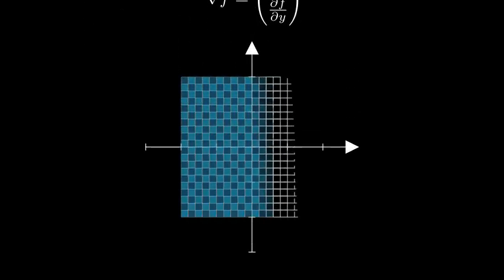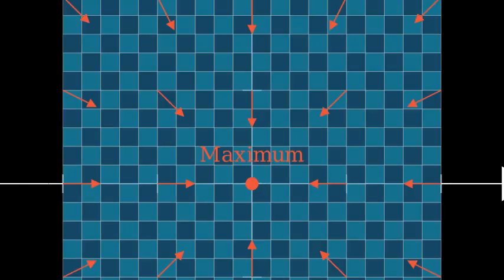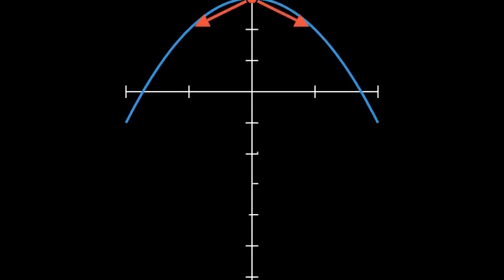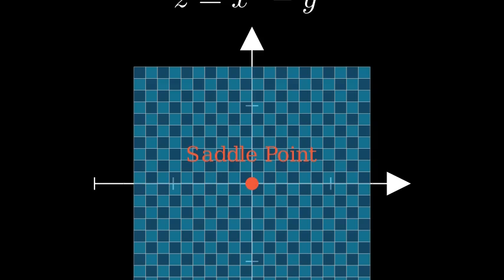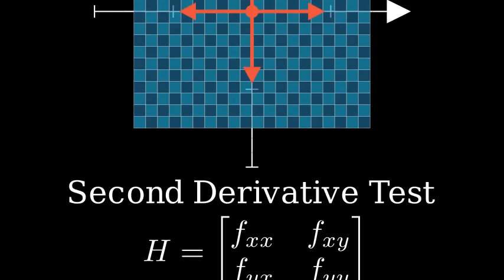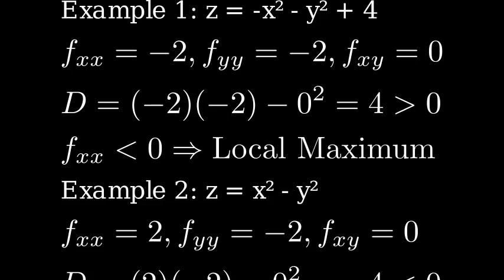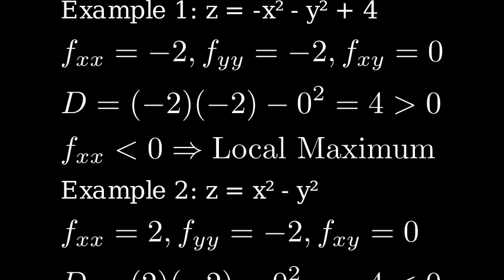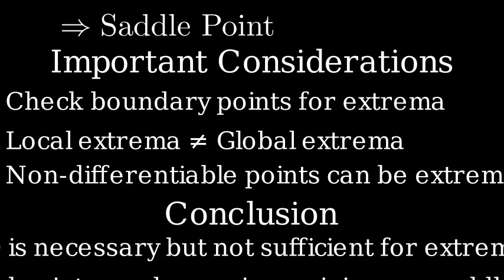Gradient at max & min